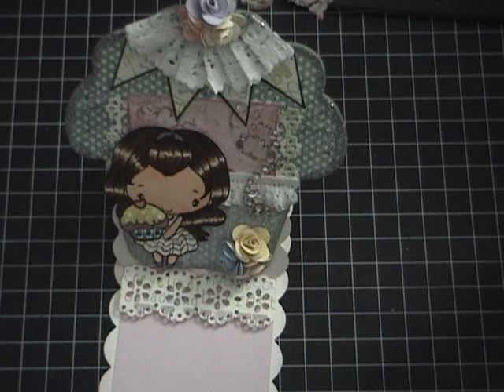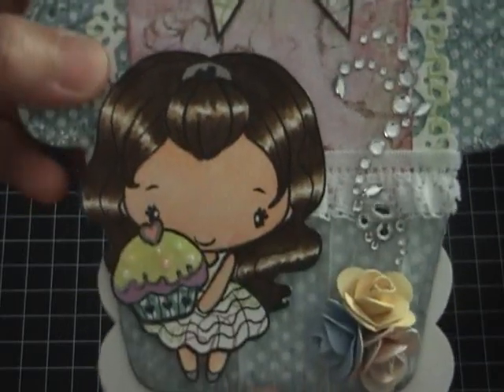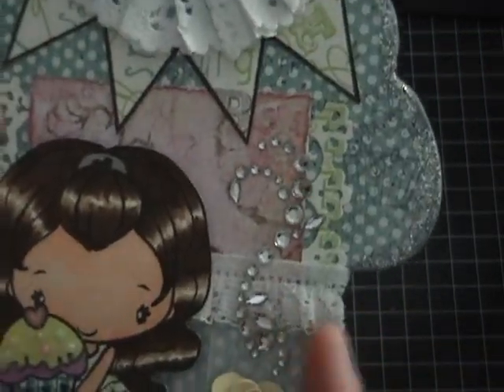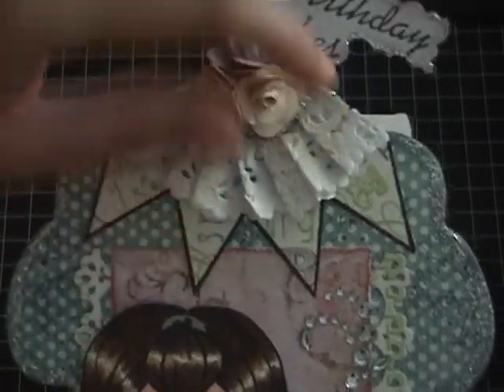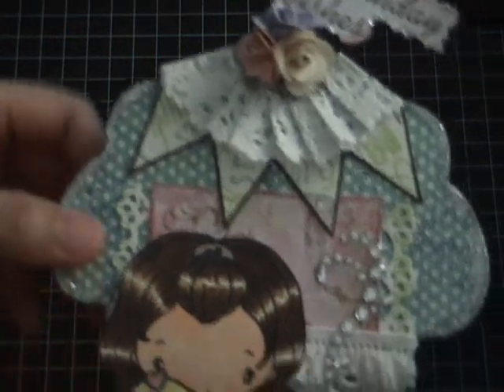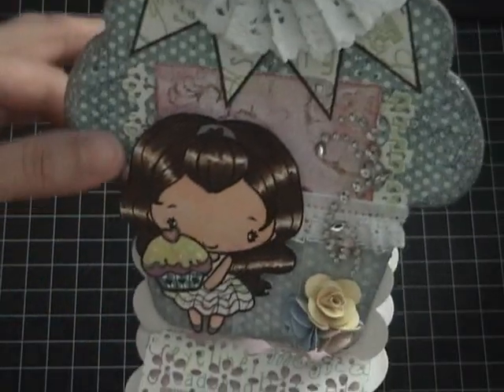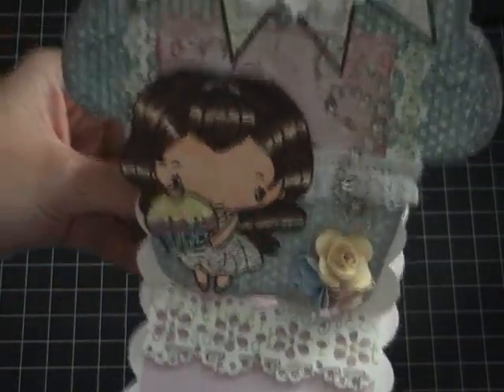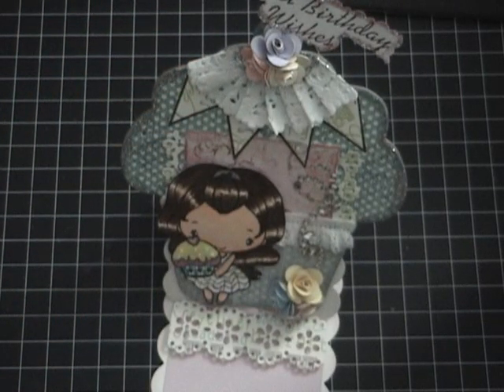Cupcake Easel Card Share - Birthday Anya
Welcome to Jas CraftsAndVlogs!

TFW!